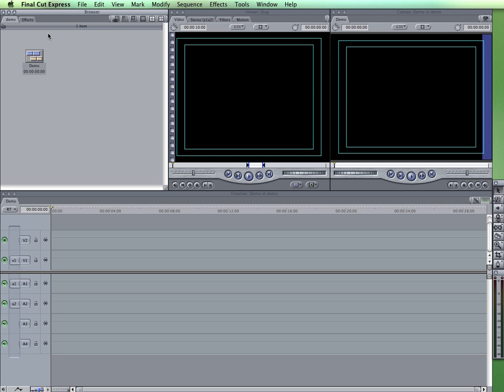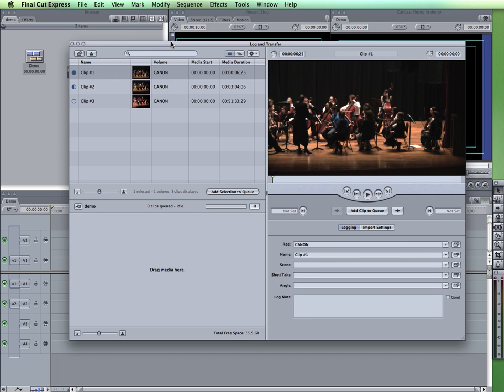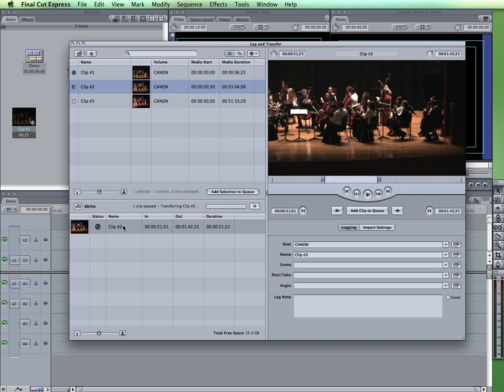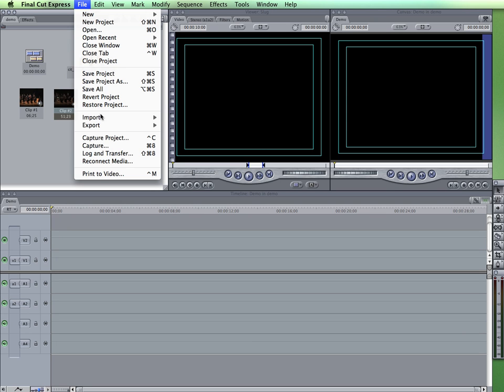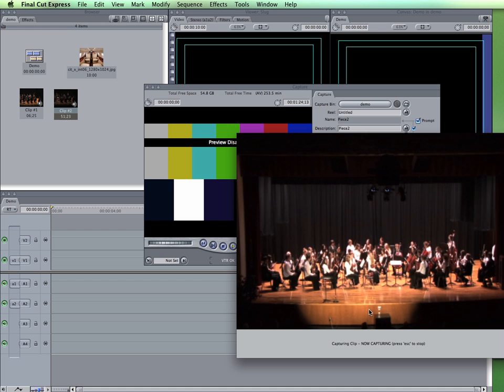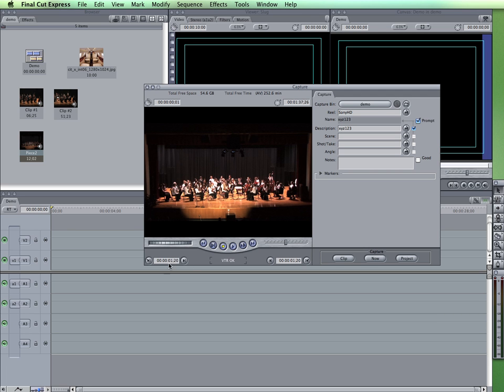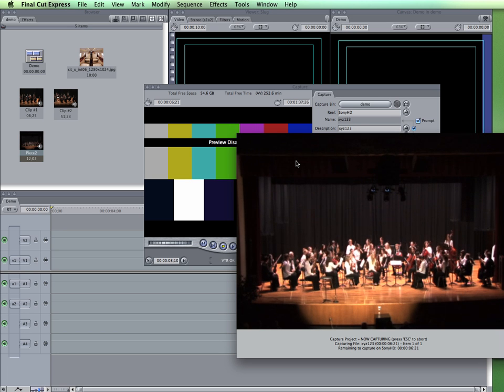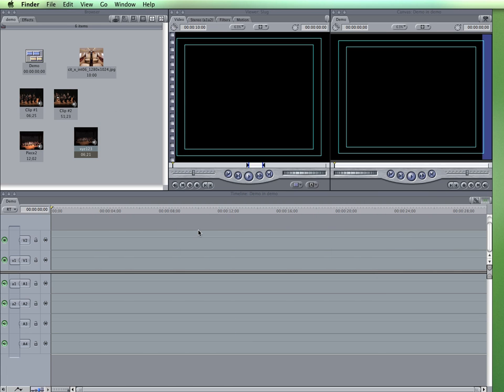Importing and Capturing in Final Cut Express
The visual media for Final Cut Express can be brought in one of three ways depending on the specific nature of the media.  This video demonstrates how to import clips, transfer clips from a AVCHD device using Log and Transfer, and how to capture video using a firewire connection.